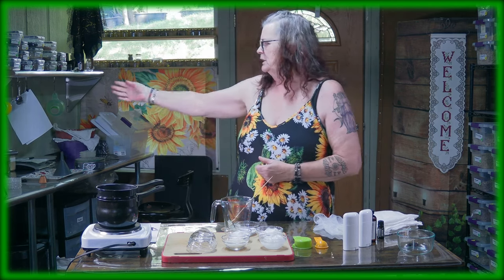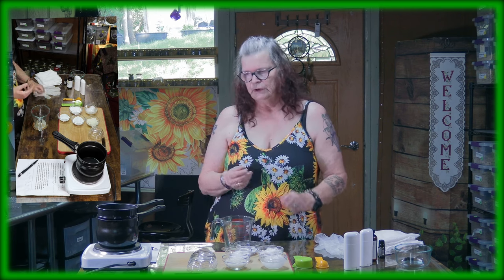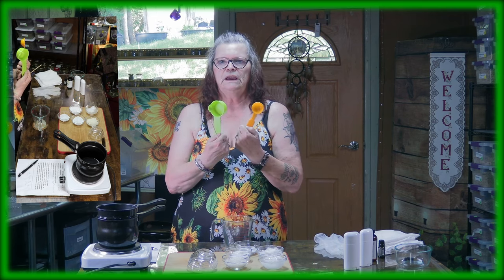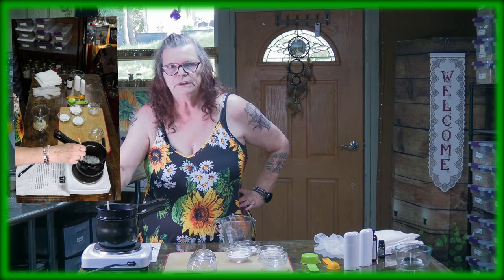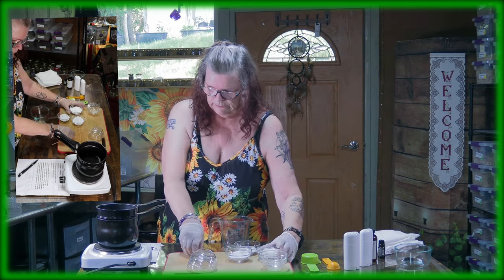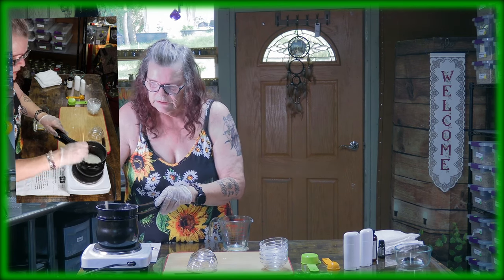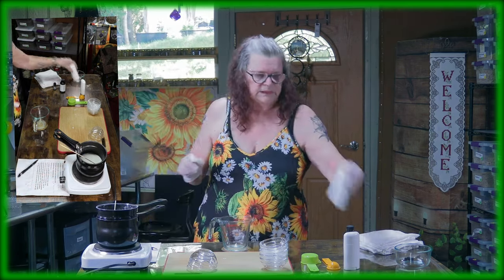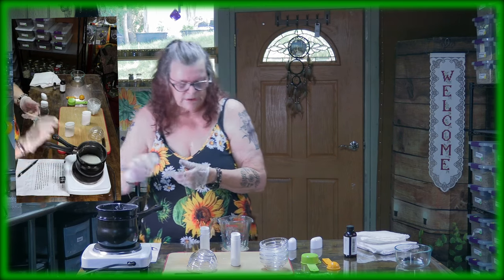DIY Organic deodorant recipe without chemicals + easy how-to guide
DIY natural deodorant recipe without chemicals + easy how-to guide (Organic)
Today you will learn how to make your own natural deodorant without chemicals! We are using organic virgin coconut oil, organic beeswax, arrow root powder, aluminum-free baking soda, magnesium oxide, and optional essential oils, according to your taste. Say goodbye to harmful ingredients and hello to a natural alternative that works! We will show you everything you need to know to make your own natural deodorant at home!
#  Recipe
1/4 cup organic pure coconut oil 1/4 cup organic beeswax 1/4 cup arrow root powder 1/4 cup aluminum free baking soda 1/8 cup magnesium oxide  optional 10-20 drops essential oils
0:00 Hello
0:49 Home made natural deodorant
1:37  recipe without chemicals